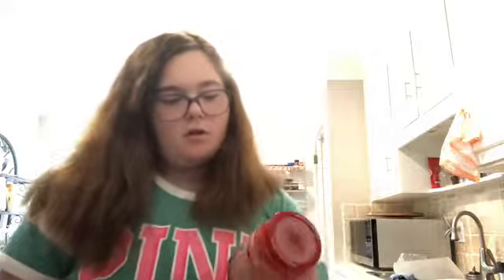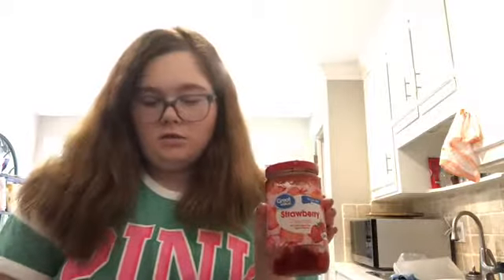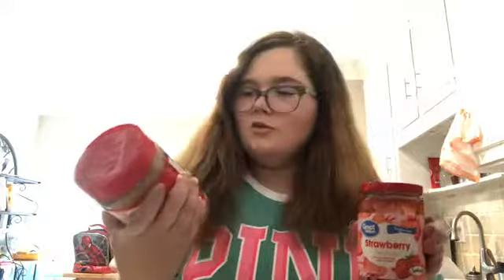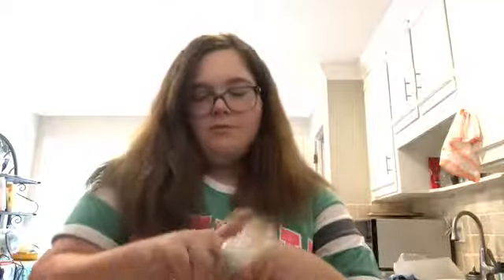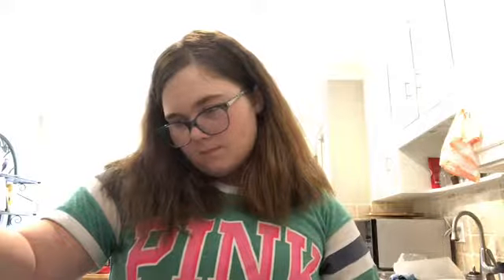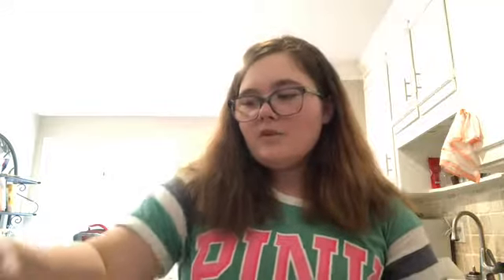Web Day? | 8-14-19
Hey guys today I'm doing a after school vlog because it's a web day and I get extra time @ home. Hope everyone likes it and I'll see y'all next time bye.